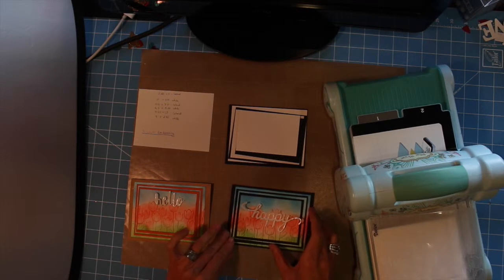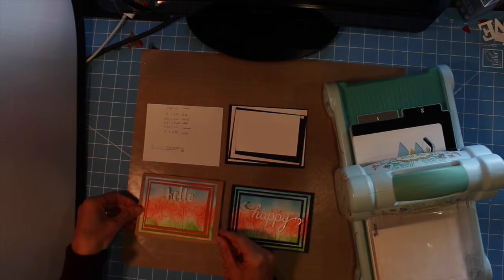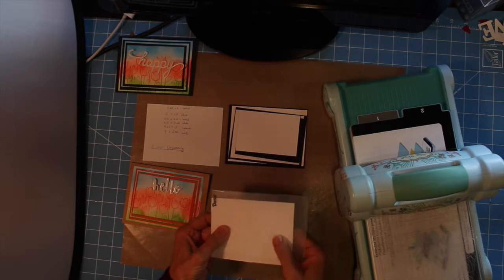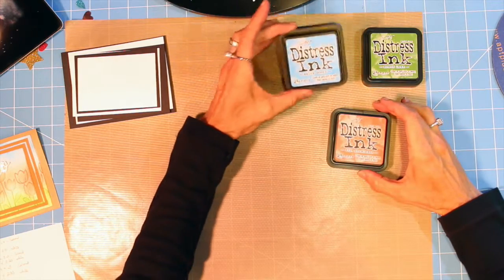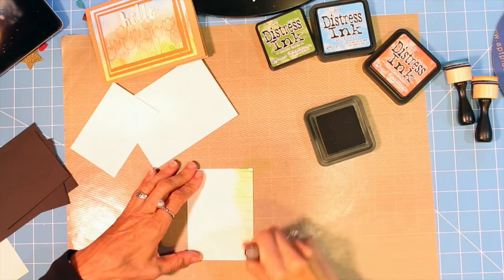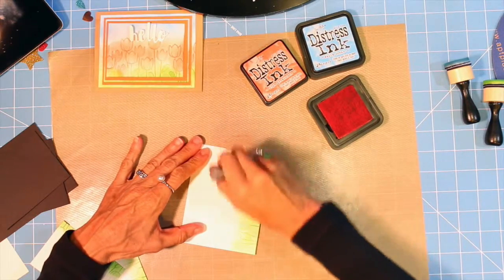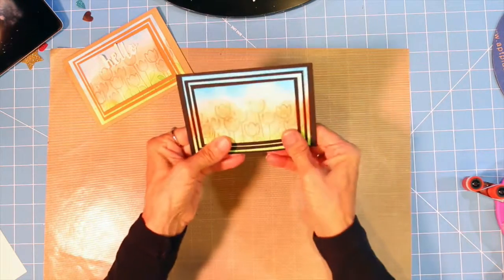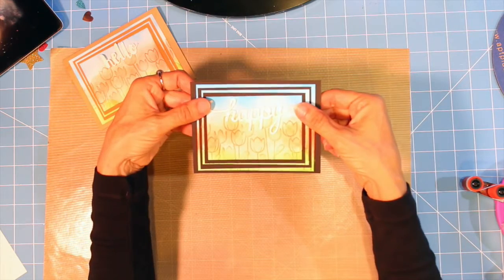Tulip Cards - Using 3 Layers by using an Embossing Folder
In this video I demonstrate how to use an embossing folder and create 3 layers to make a card.  I have all the dimensions on my blog @ and a list of the supplies you will need to make this card.